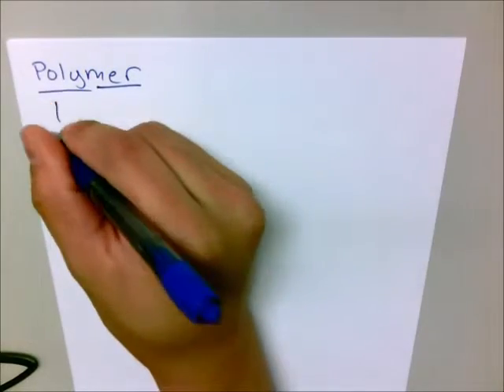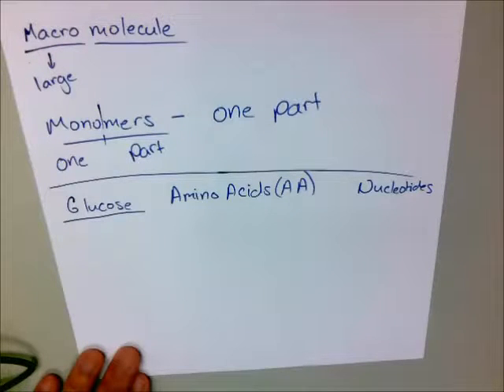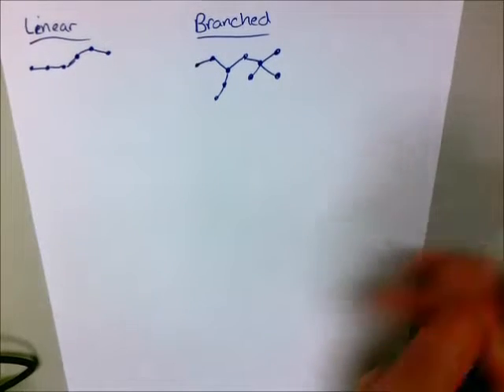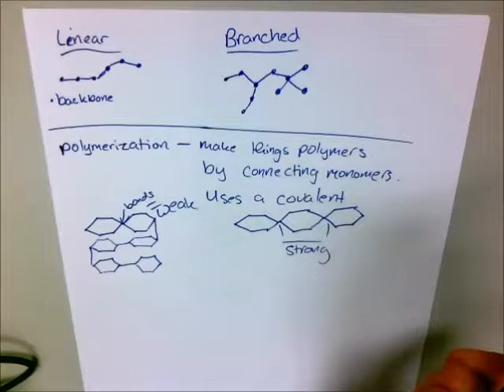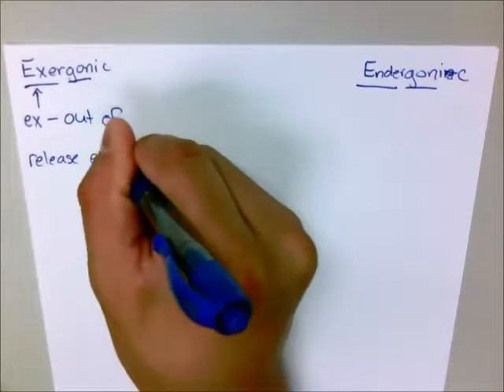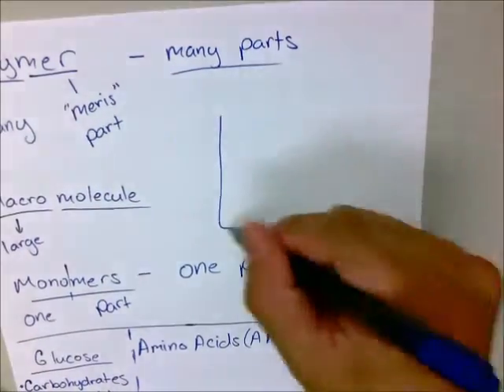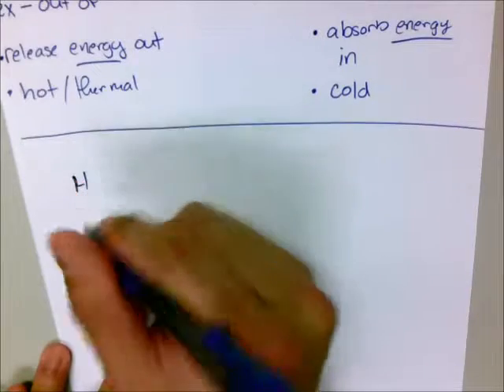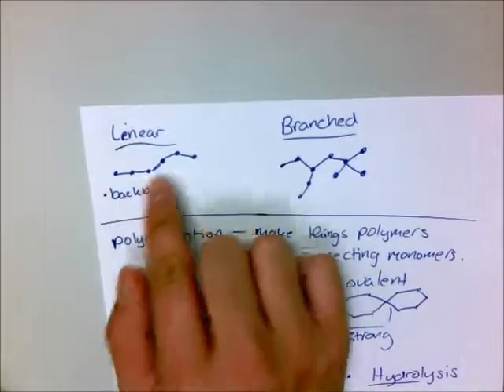Polymers Combos of Monomers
First tutorial of unit 2.  This one ran a bit longer than I wanted it to, but there was quite a bit of information.